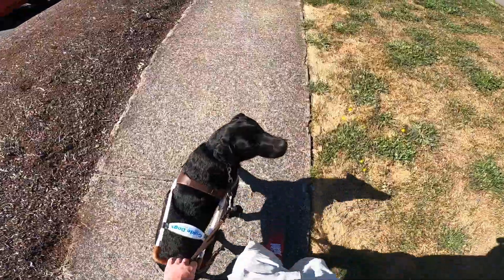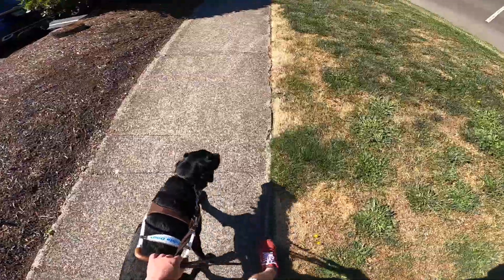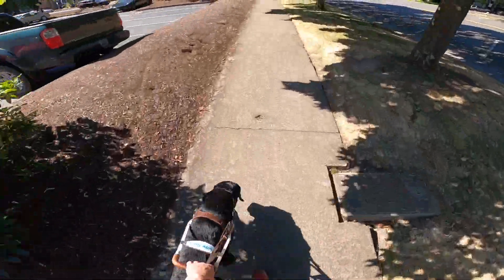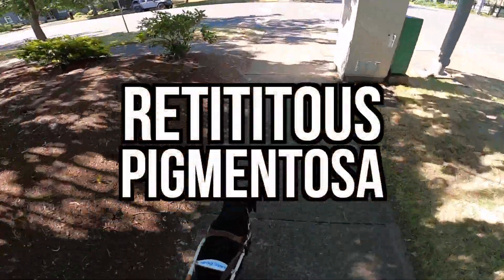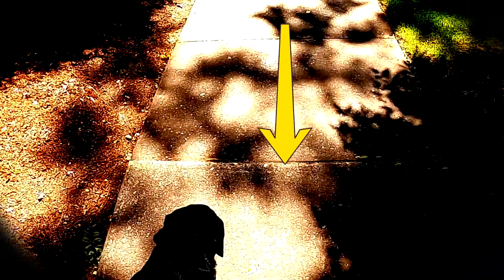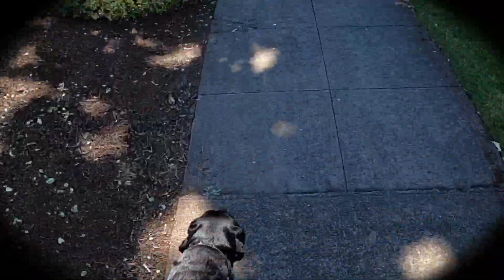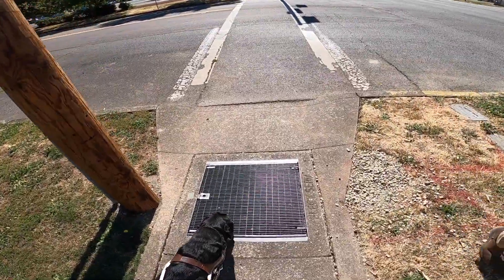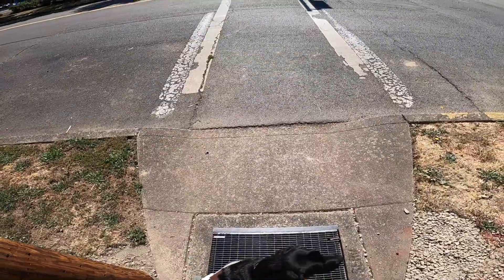Capitol Fountain Part 2: AUDIO - VIDEO DESCRIPTION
do my best at giving you a visual representation of how  I see with RP aka retinitis pigmentosa. Winston then shows how amazing he is at stopping at cracks in the sidewalk. I also show in this short video a simple example of how hard it is to be a guide dog. Meaning something seemly minuscule can keep a would be guide dog from be-coming a working guide dog.

TikTok & IG us @GuideByDog